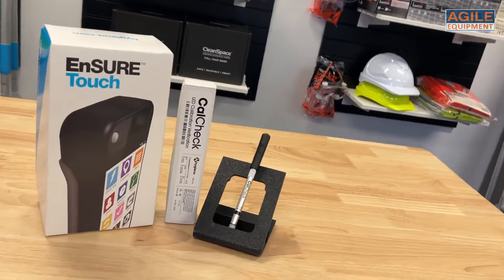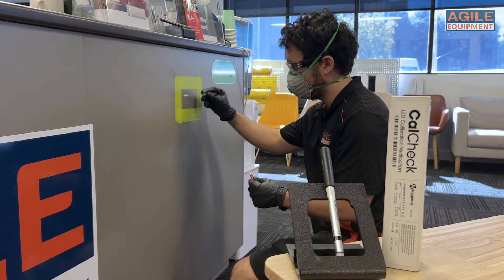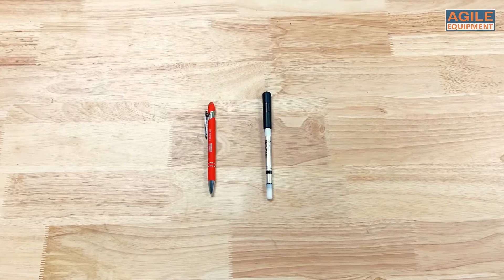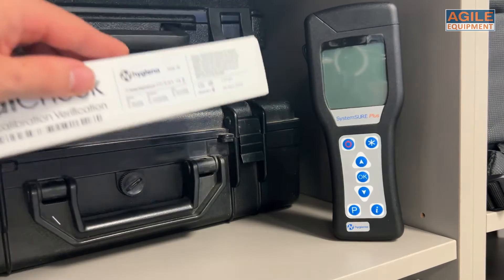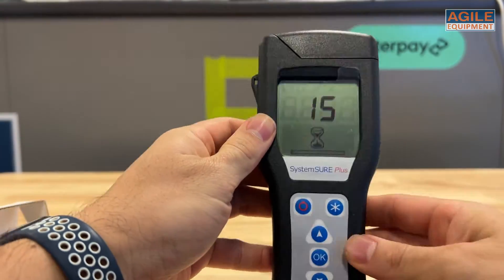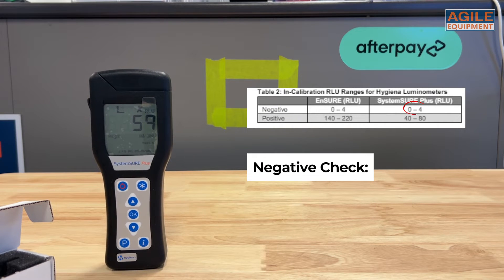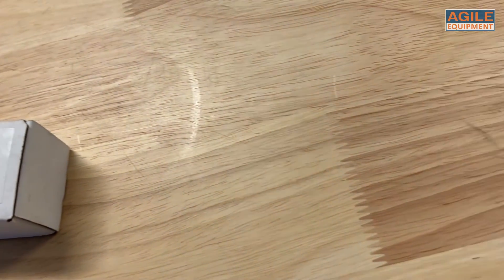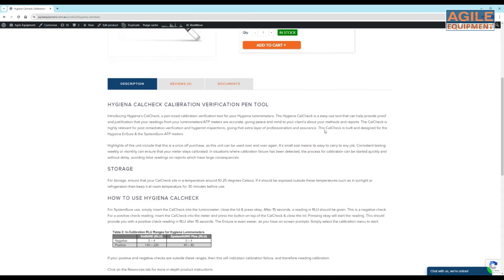How to calibrate your ATP Meter? The Hygiena Calcheck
Ensure Accurate ATP Meter Readings with the Hygiena CalCheck Verification Tool

Now in stock at Agile Equipment!

The Hygiena CalCheck Verification Calibration Tool is essential for maintaining the accuracy of your Hygiena Ensure Touch and SystemSure ATP Meters. Consistent calibration is crucial for reliable data in post-remediation verification or hygienist reports.

Portable and User-Friendly:

The CalCheck's compact size allows you to easily take it anywhere for on-site verification. Plus, its simple process makes checking meter calibration a breeze, ensuring consistent quality assurance of your readings.

This video provides a brief demonstration of using the Hygiena CalCheck. For a more detailed explanation and additional information, please visit our product listing

Suggested Chapters
Intro: 0:00-0:25
Features & Storage: 0:26-0:52
How to use: 0:54 - 1:40
Outro: 1:40-2:08